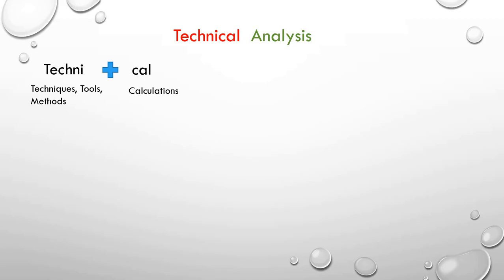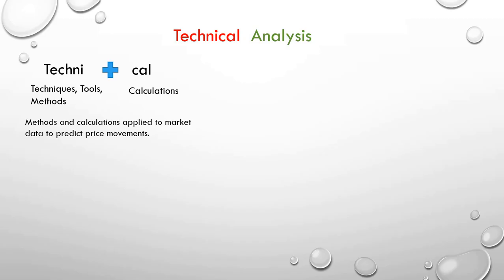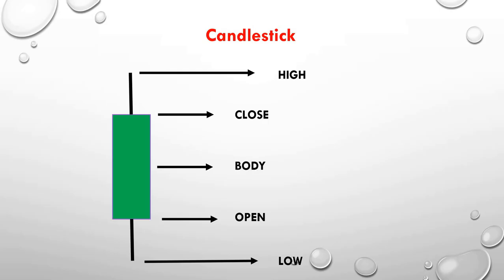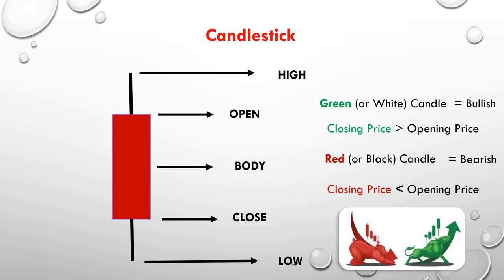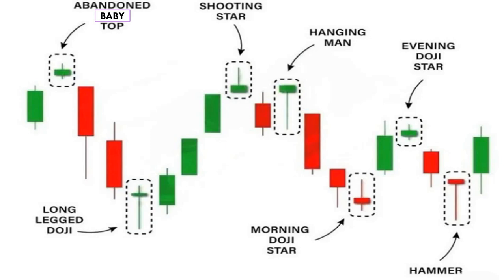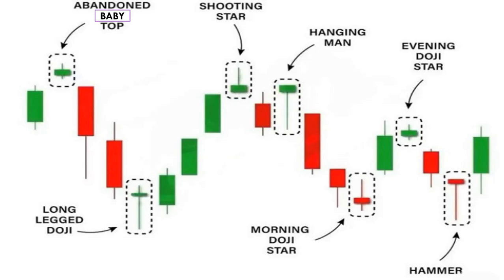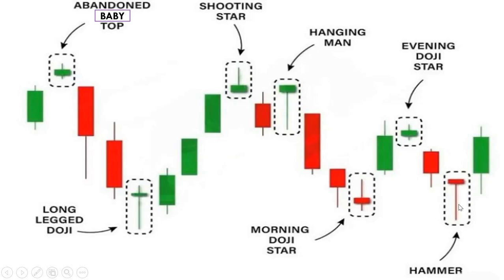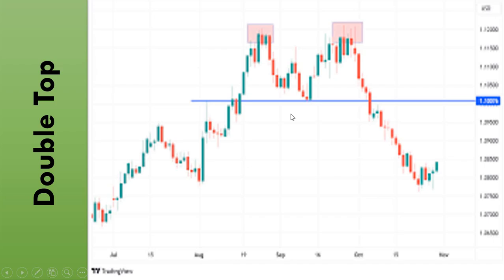Technical Analysis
Views will know about meaning of technical analysis with real life examples and various patterns of stock market chart